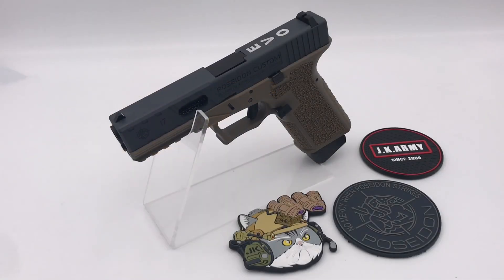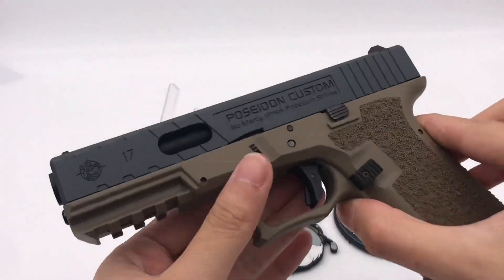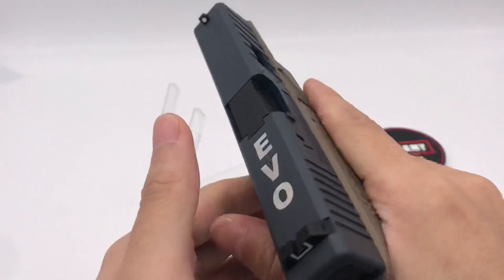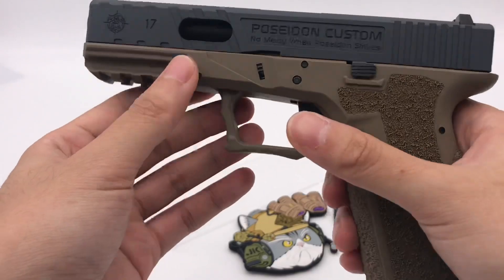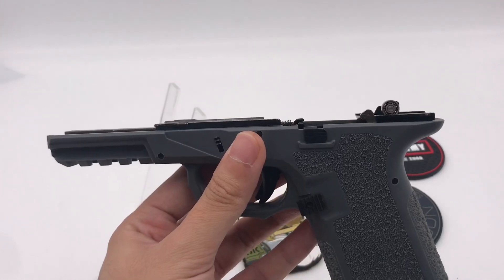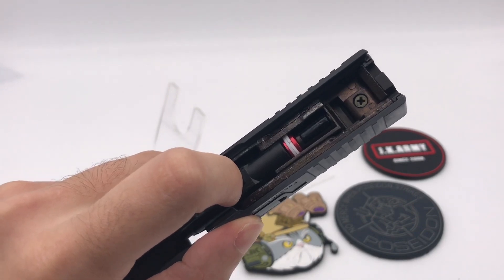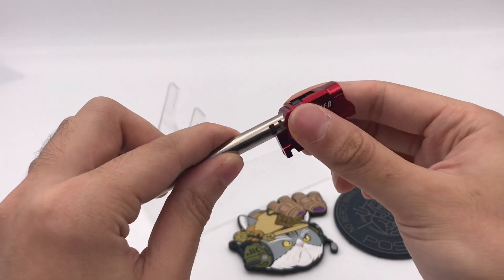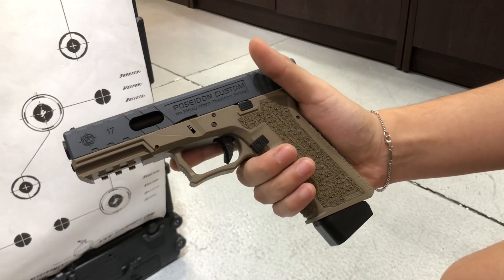Poseidon P17 P18 EVO 2 Airsoft GBB Pistol JDG Polymer80 Licensed P80 PF940V2 Frame Cerakote Slide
Poseidon P17 P18 EVO 2 Airsoft GBB Pistol ( JDG Polymer80 Licensed P80 PF940V2 Airsoft Frame ) ( Cerakote Slide )
A Pistol that gives you the ultimate feeling of Straight~ Distanced~ Accurate once you own it Poseidon has fully customized the pistol to professional grade.
Features:
- JDG Polymer80 Licensed P80 PF940V2 Airsoft Frame
- Poseidon Cerakote EVO MOD2 Aluminum Slide
- Poseidon Air Cushion Pistol Inner Barrel
- Poseidon Striker Hop Up Chamber
- Poseidon ICE PICK GBB Flute Valve System
- Poseidon ICE Breaker Piston Head
- Poseidon ICE PICK Pistol Loading Muzzle Spring
- Poseidon Turbo Valve Polar Jet
- Poseidon Barrel Exclusive use Hop-up Bucking
- Extended Magbase Plate
- Extended Mag Catch
- Semi / Fully automatic option
- Adjustable Hop-up system
- 6MM BBs Capacity: 25Rds
- 280-300FPS (Top Gas)
- Co2/Top Gas/Green Gas Usage
Magazine Compatible: Poseidon / Marui / WE / AW Type
Co2 Magazine can be used directly, WE / AW G-Series Co2 magazine sold separately.